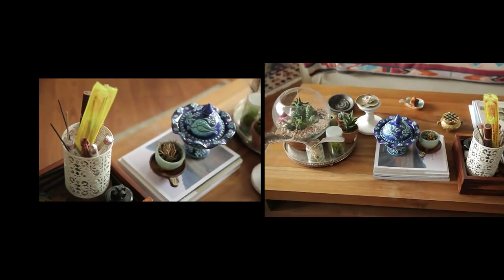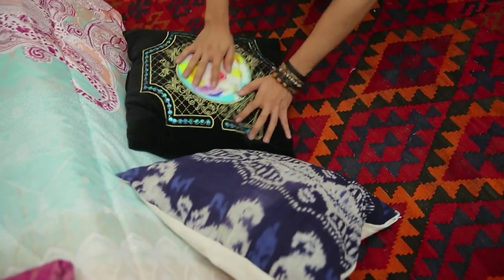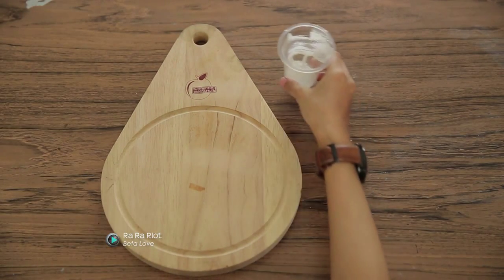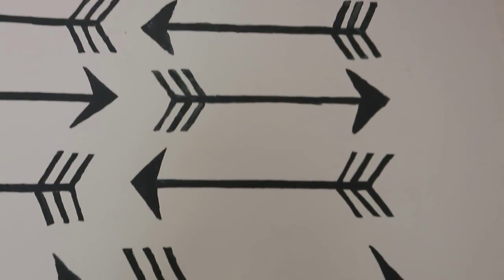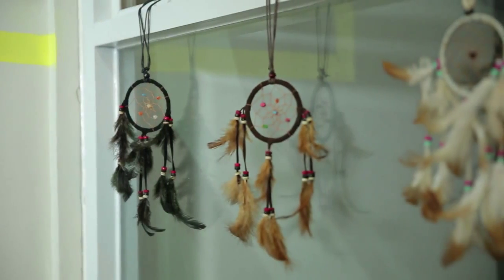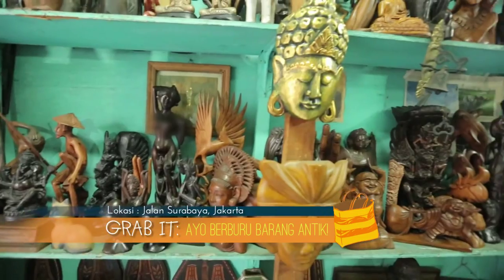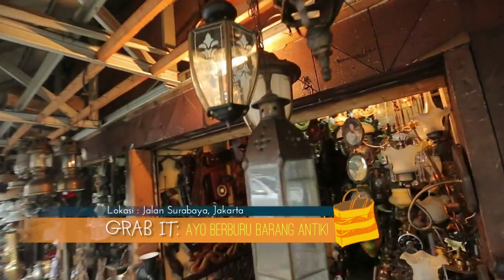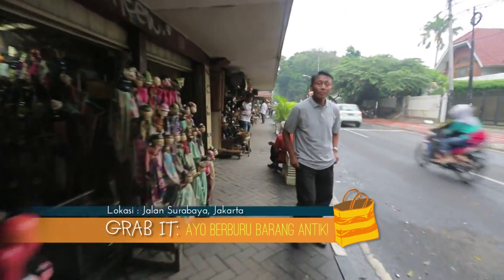Dsign - Pengaplikasian Gaya Bohemian Pada Ruangan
Net Lifestyle memberikan tayangan program Magazine seperti iLook, Dsign, Weekend List dan Chefs Table. Program yang membahas berbagai informasi dan tips terkini seputar dunia fashion/style, karya arsitektur yang unik, menarik, ide desain interior yang inspiratif, desain furniture yang kreatif, mereferensi tempat makan, rekreasi, event seru, film atau musik serta Cooking Show bersama Chef Chandra invite langsung guest (Artis dan Public Figure).